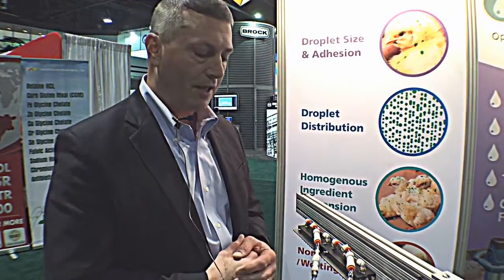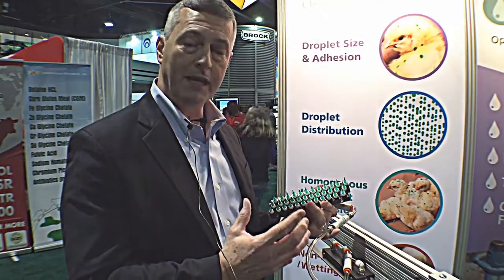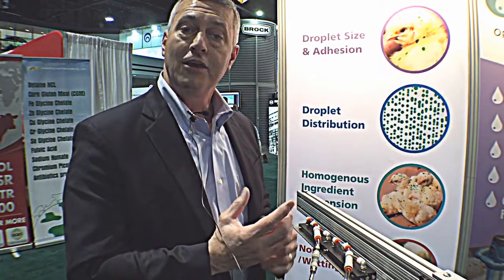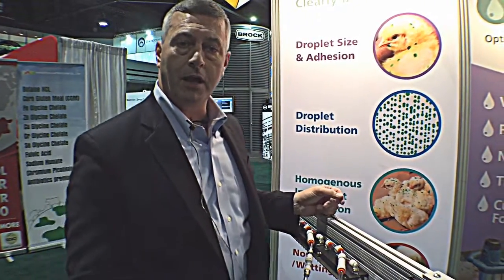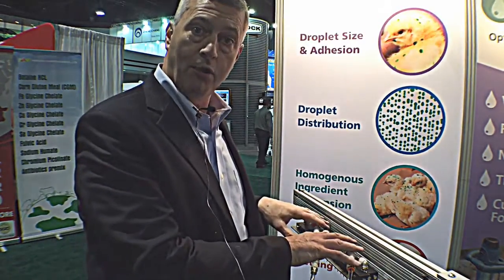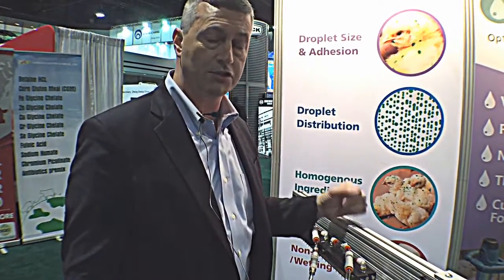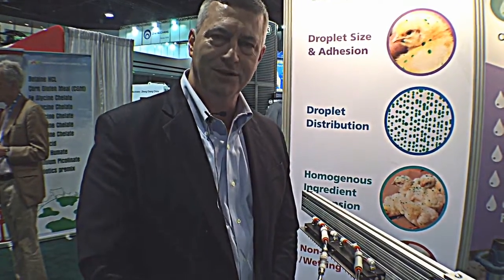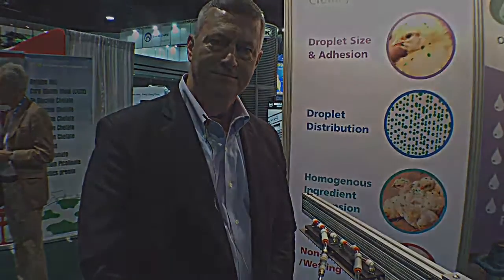Clear H2O Launches New GelDrop Applicator